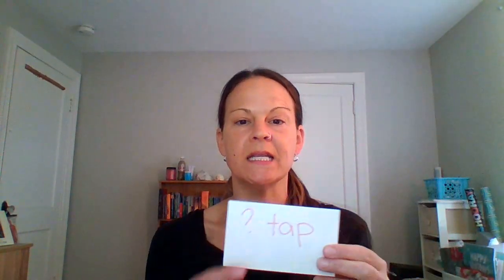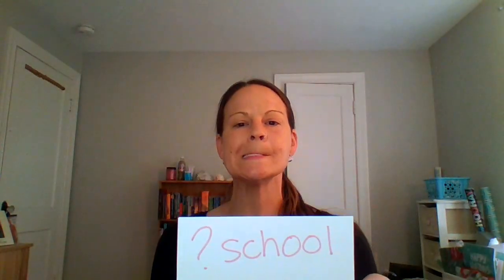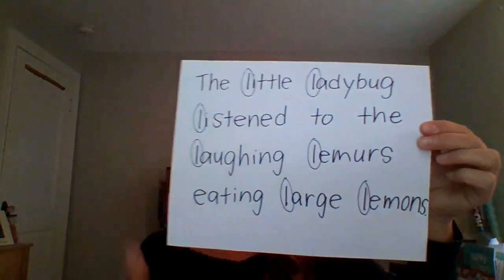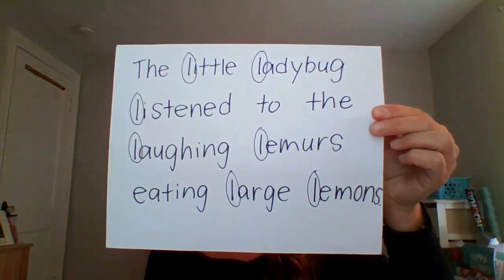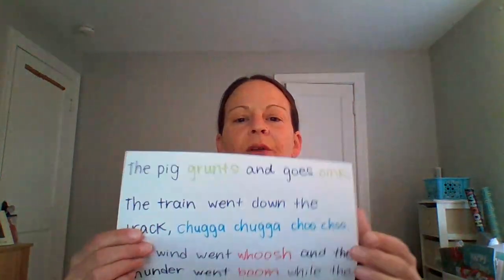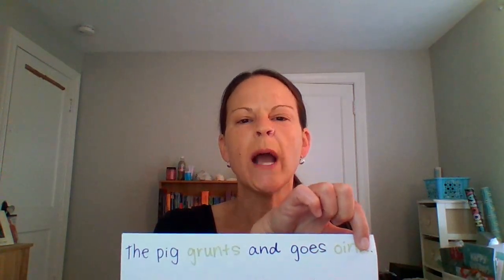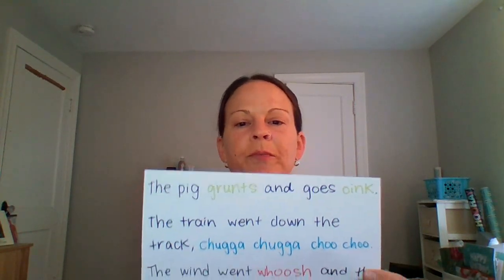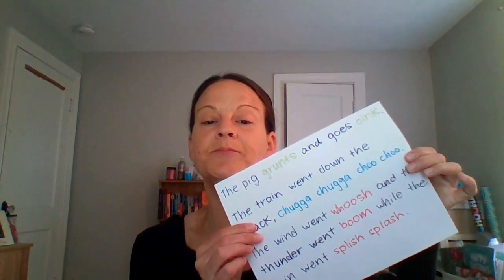Elements of Poetry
Learn about 3 elements of poetry...rhyme, alliteration, and onomatopoeia.